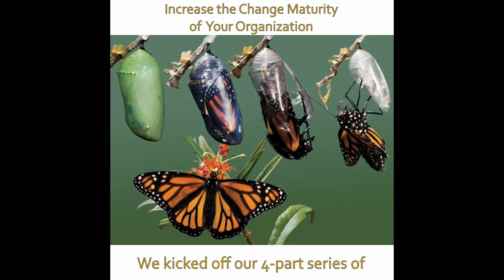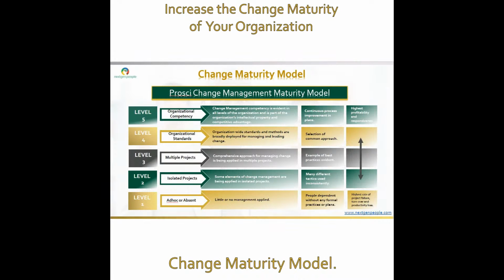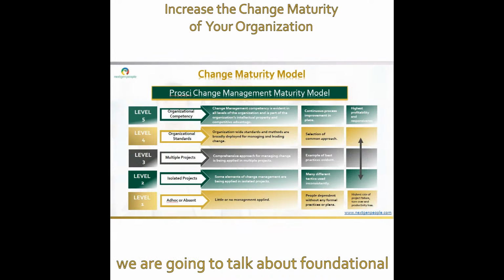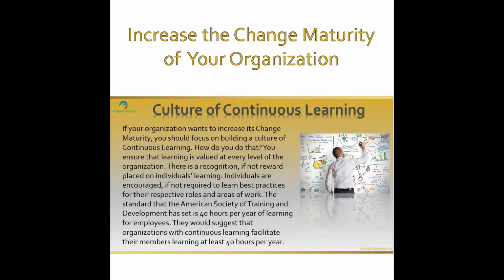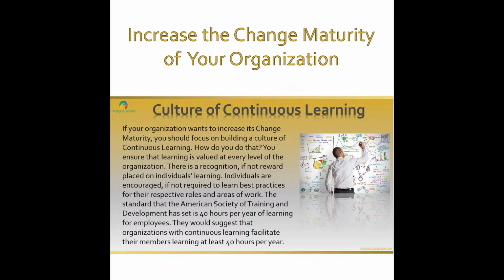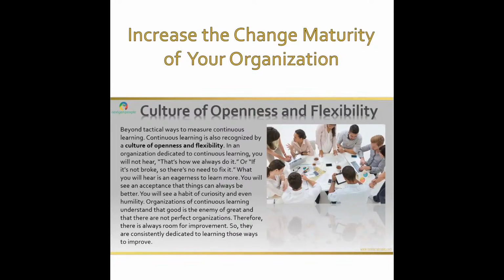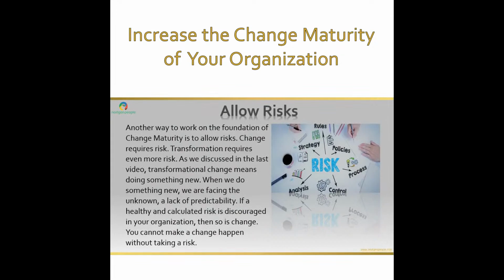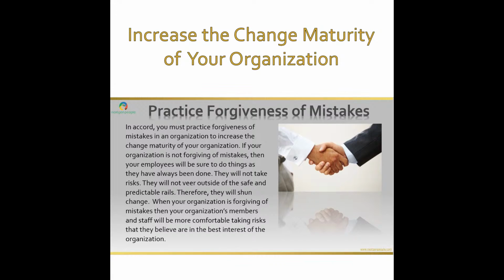The Ways to Increase Change Maturity Throughout your Organization